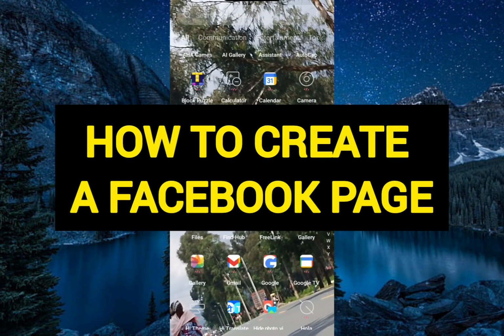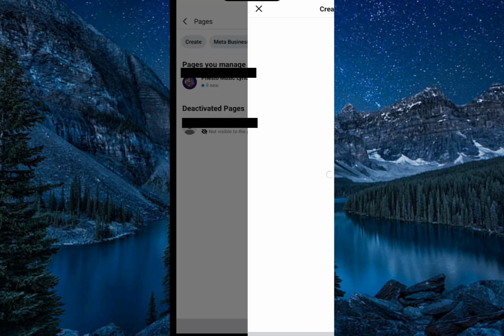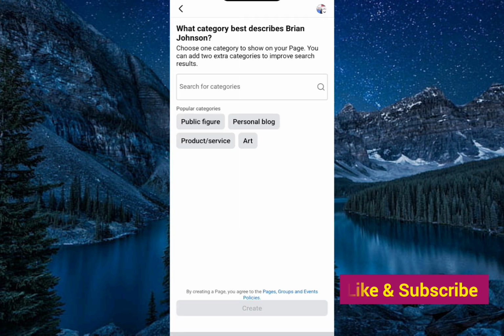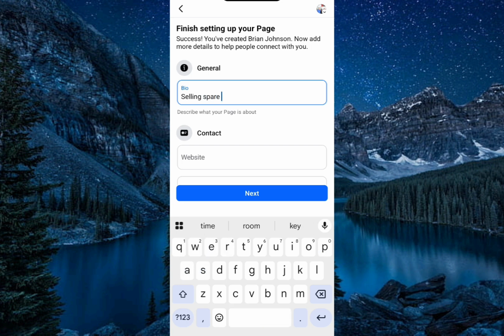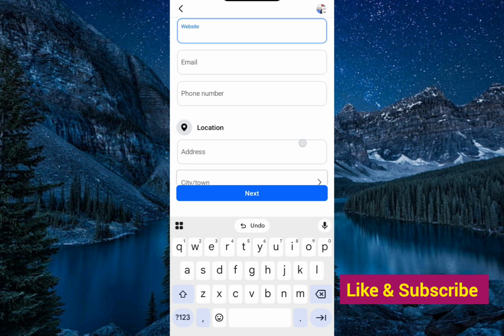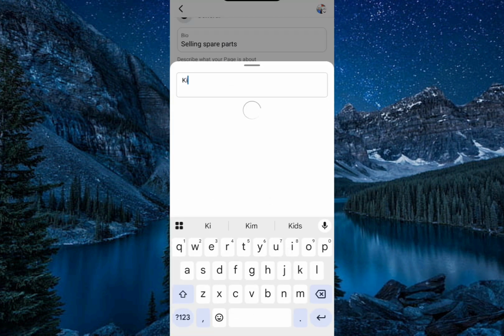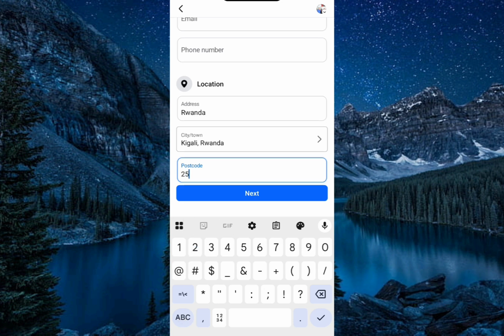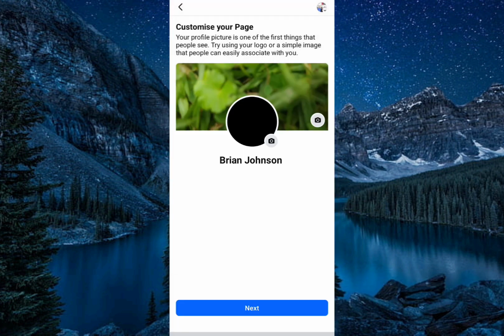How To Create a Facebook Page On Android Phones - Step by step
In this video we are going to learn how to create a " Facebook Page".